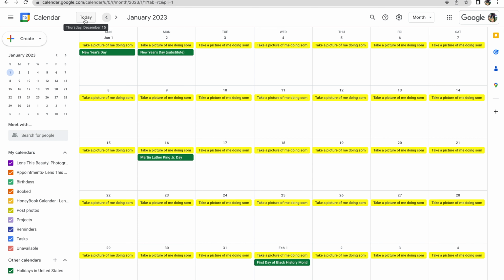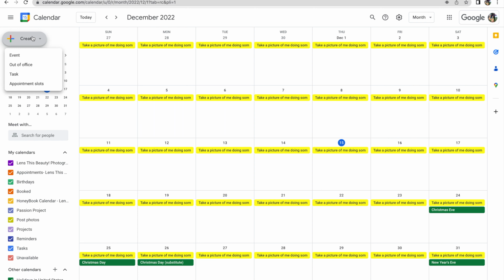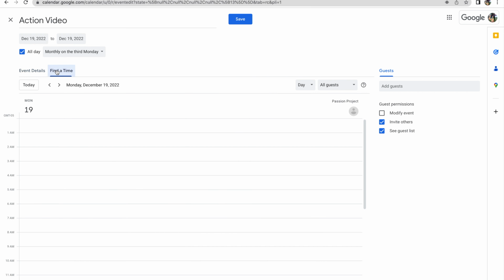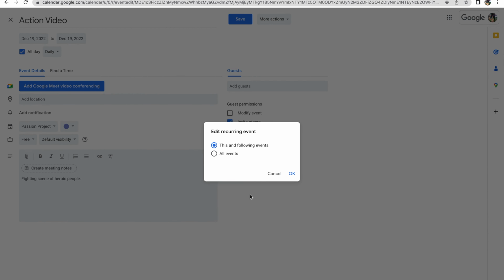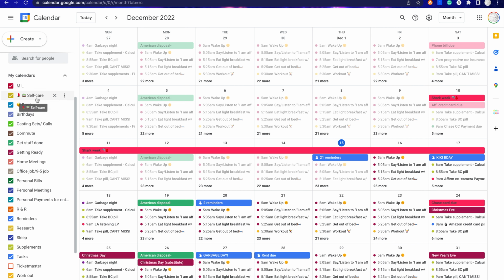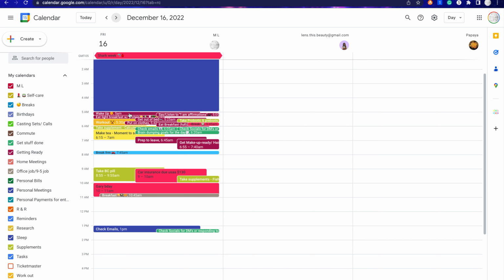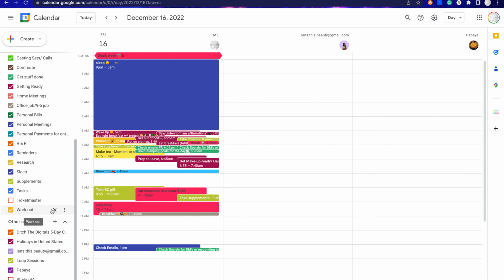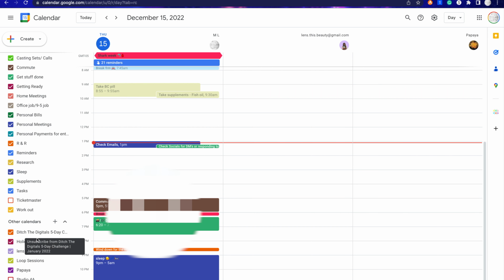#2 Guide to Productivity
Just like you I was trying to manage time, but I realized you can't manage time. You can self-manage though. so with that I found a system that works for me and made it into my own.

In this video I talk about how you can be more productive!

This video will cover:

✅ Intro to what calendar blocking is
✅ Screen share of how to do it
✅ Resources

Links Mentioned:

lensthisbeauty.pictures/resources

0:23 - The easiest way for me...
0:46 - How to do calendar blocking

⬇️ More stuff you should check out ⬇️

Store:
lensthisbeauty.pictures/store

lensthisbeauty.pictures/blog

ALL THE YOUTUBE EQUIPMENT I USE:

Exclusive Music:
Joyful - Realistic Productions

TikTok: Lens This Beauty Pho on TikTok